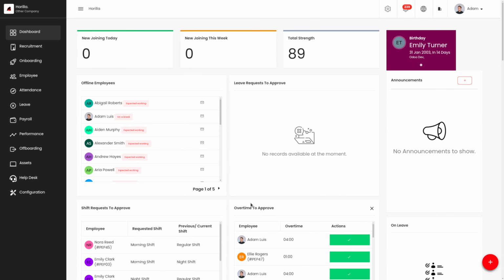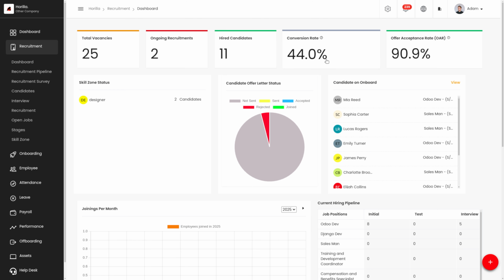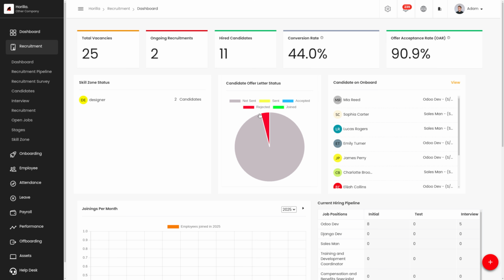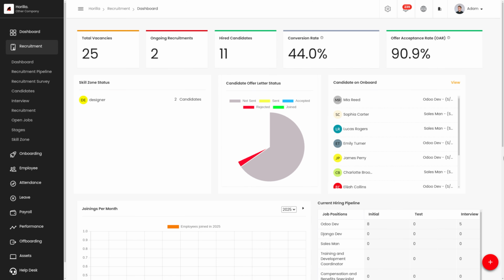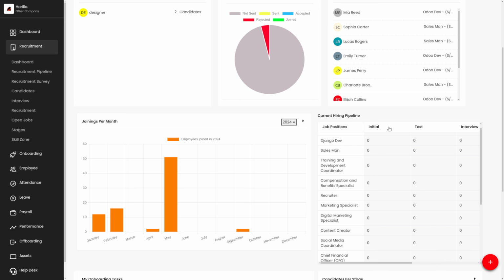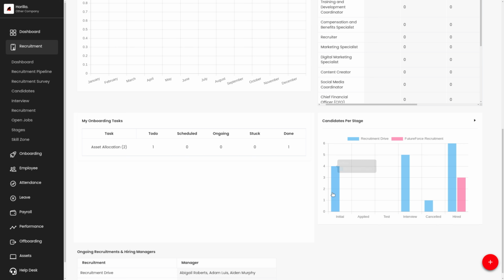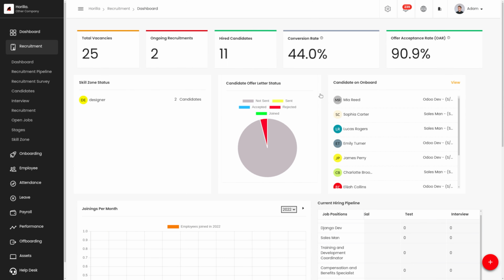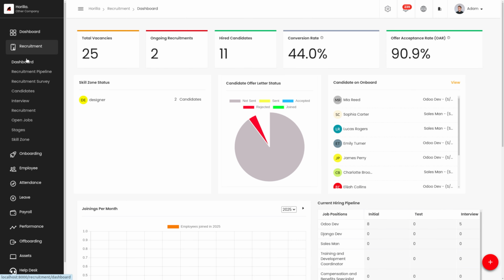Overview of Recruitment Dashboard in Horilla HRMS | Free HRMS | Free Recruitment Software Tutorials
A Recruitment Dashboard in Horilla provides a high-level overview of your recruitment process and its key metrics. It's designed to give recruiters and managers a quick snapshot of the status of their hiring efforts. Here's what you'd typically expect to see:

Key Performance Indicators (KPIs):

Time to Hire: The average time it takes to fill open positions.
Cost per Hire: The total expenses associated with hiring a new employee.
Source of Applications: Where your applications are coming from (e.g., job boards, referrals, social media).
Offer Acceptance Rate: The percentage of job offers that are accepted by candidates.
Open Positions:

A list of all current job openings.
The number of applications received for each position.
The status of each position (e.g., "Open," "Interviewing," "Offer Sent," "Filled").
Application Pipeline:

A visual representation of the application process, often using a Kanban-style board.
This shows the number of candidates at each stage (e.g., "New," "Screening," "Interview," "Offer").
Recruitment Activity:

A timeline or log of recent activities related to recruitment, such as:
New applications received.
Interviews scheduled.
Offers sent.
Hires made.